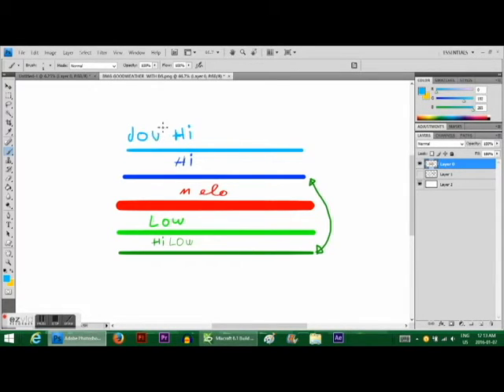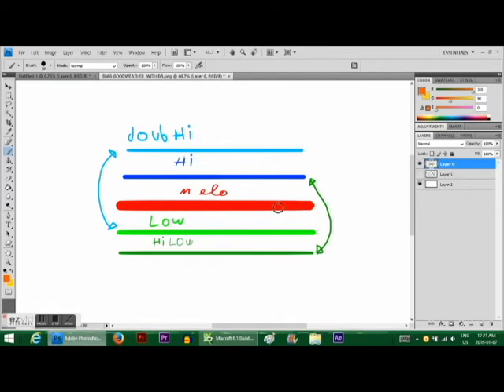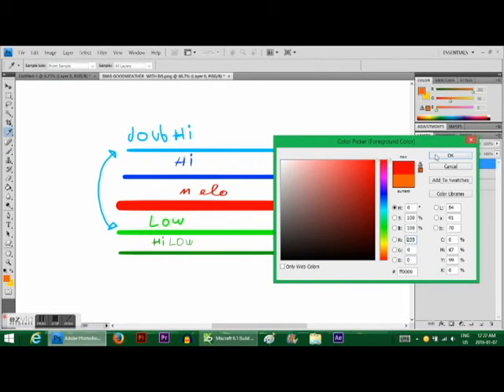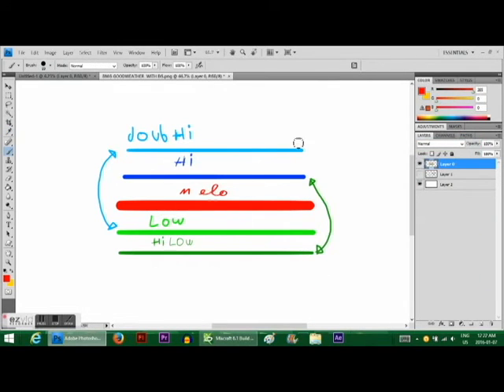Dans explanation of vocal harmony :P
... i thought id make this... just me explaining my understanding of harmonies using visuals.